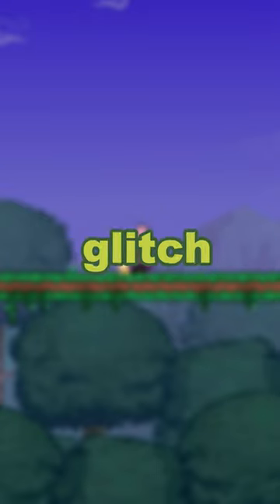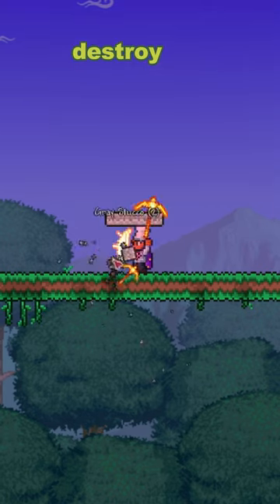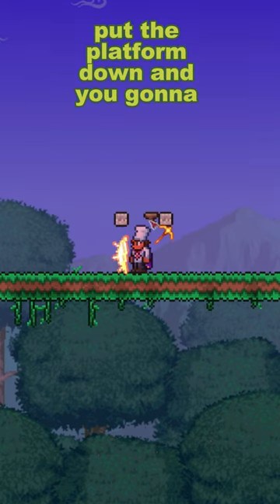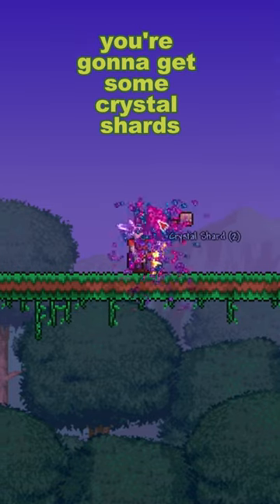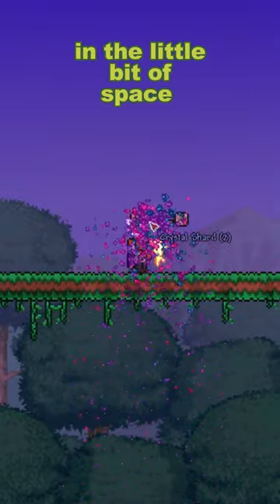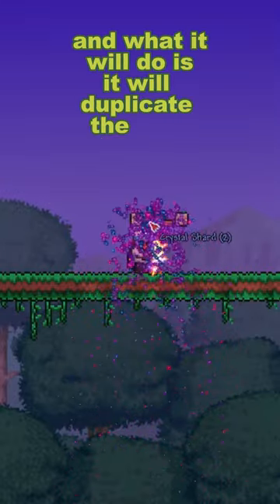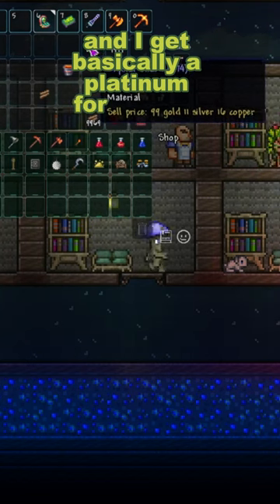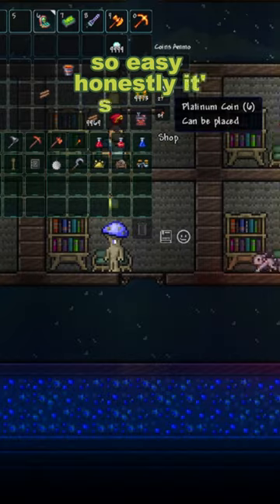EASY Terraria Money Glitch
A super simple money glitch that can be done in terraria to make you richer than scrooge McDuck